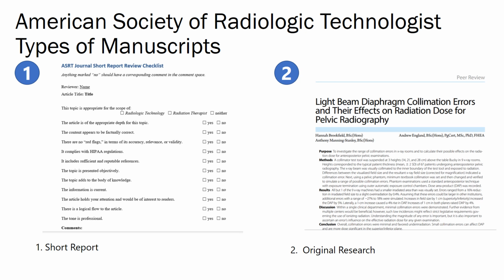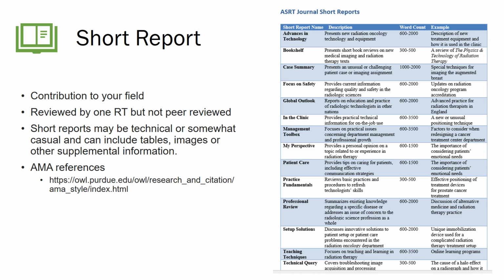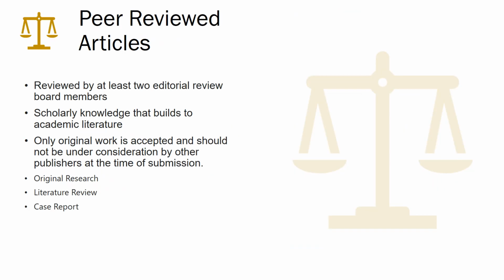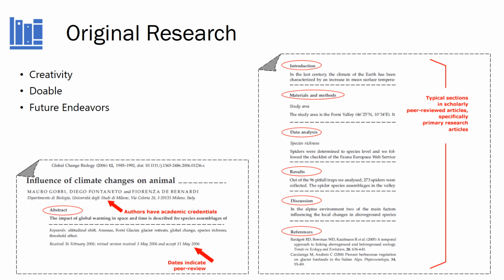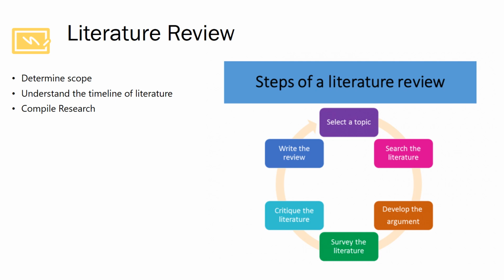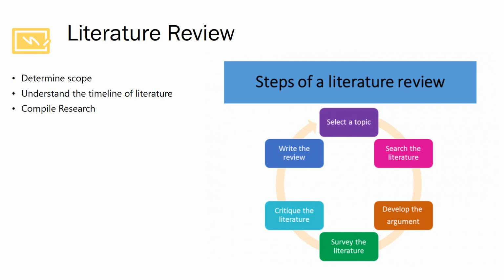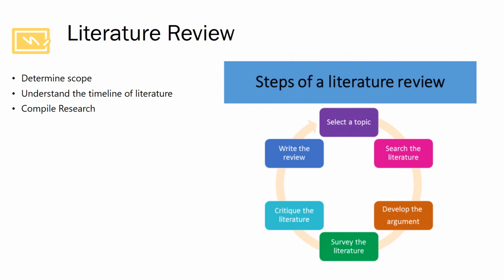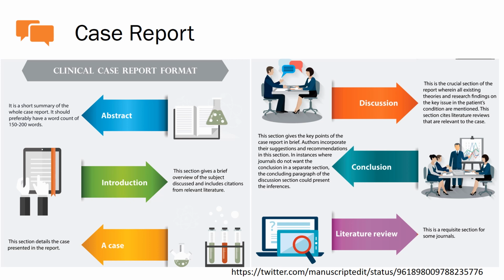Research Guidance for Radiation Therapy Students recording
This is an introduction to the four types of possible scholarly research articles that radiation therapy students can develop.